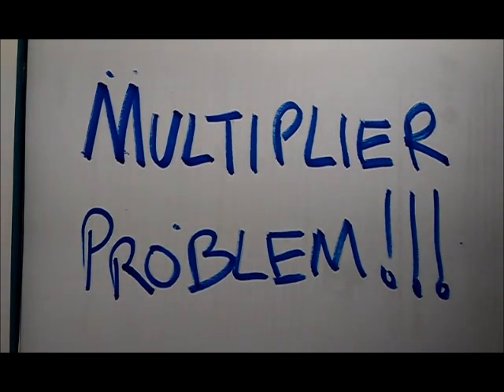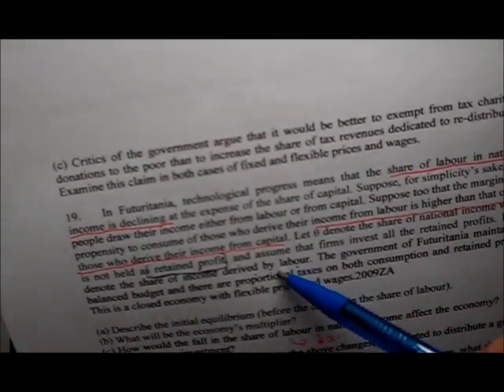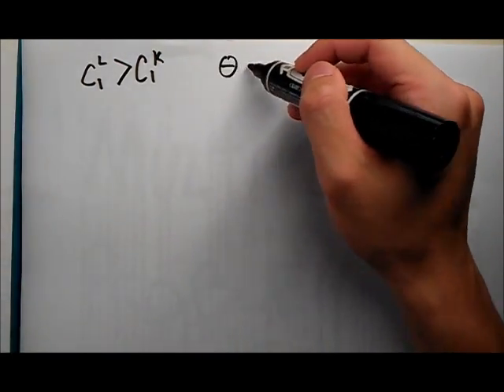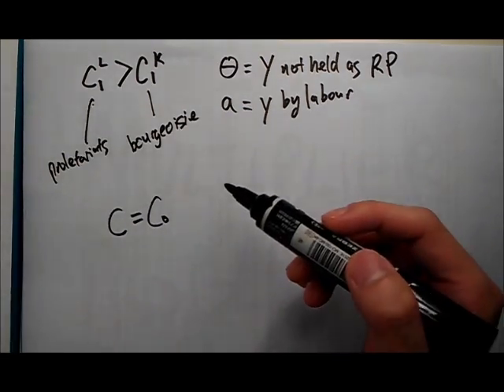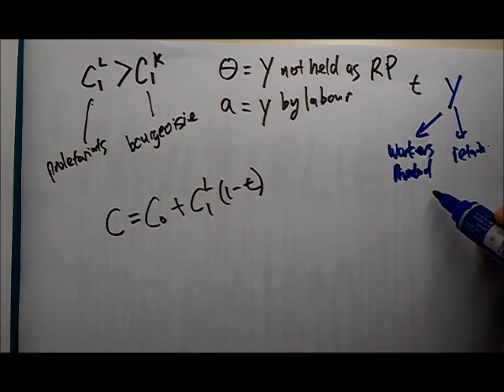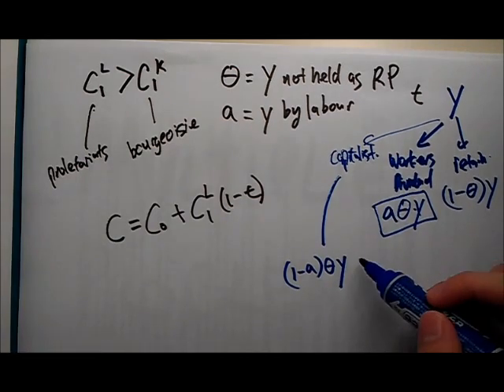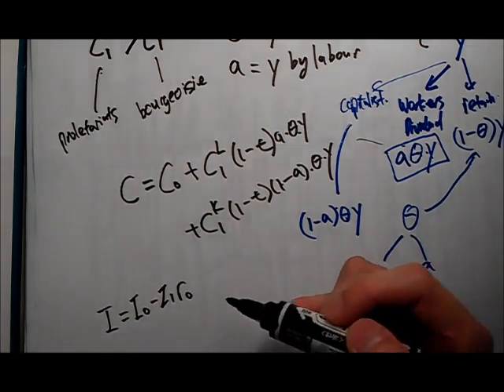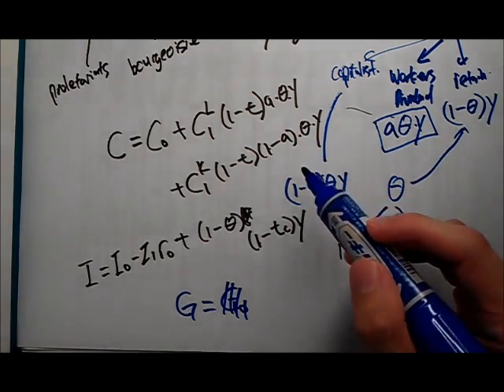Intro to Econs: Multiplier Problem Part 1